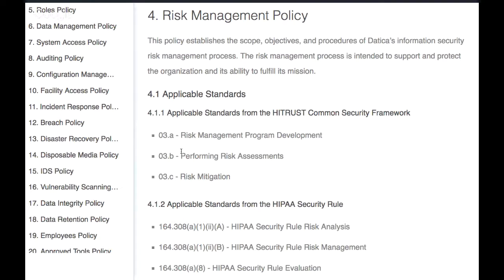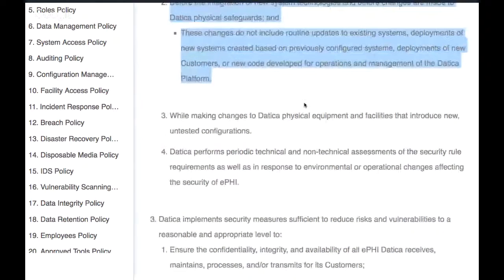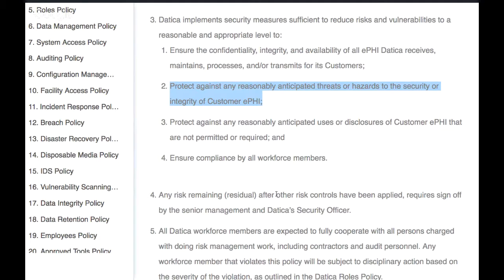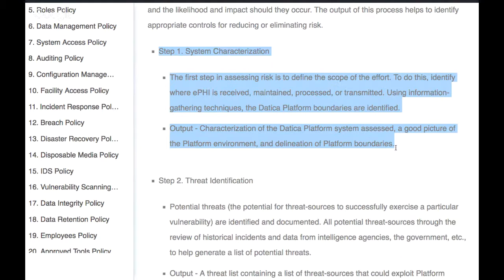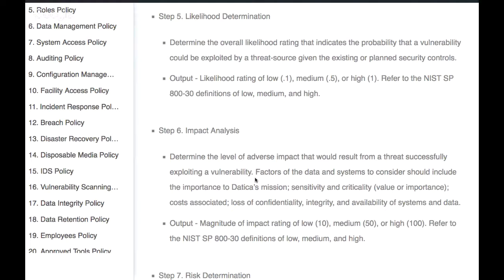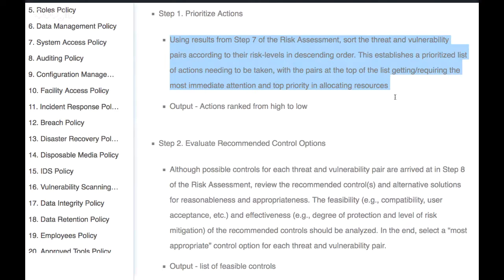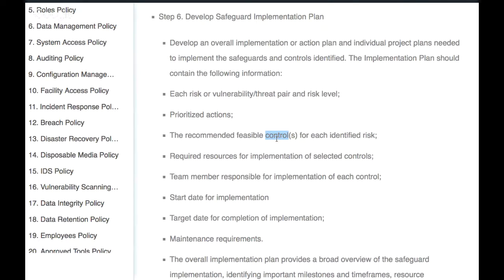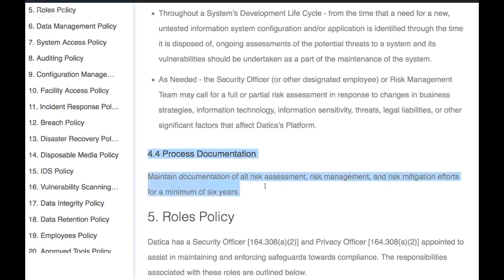HIPAA compliance policy review - Risk Management Policy #4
4. Risk Management Policy